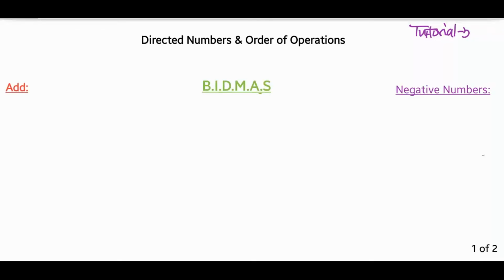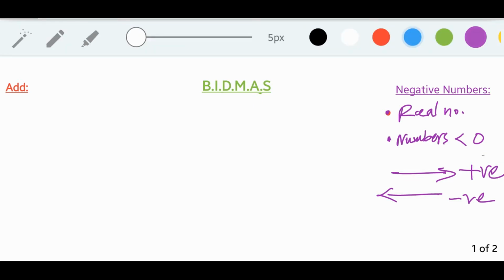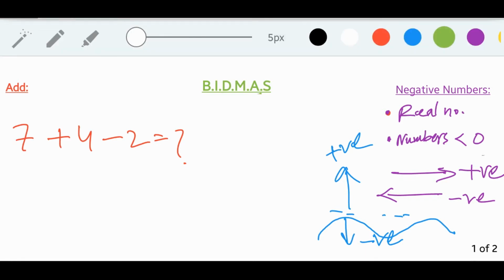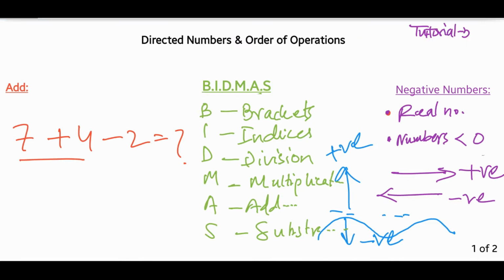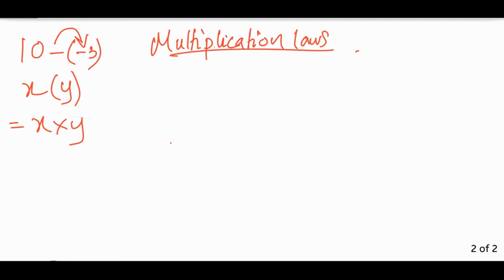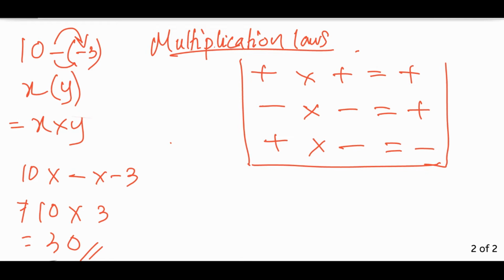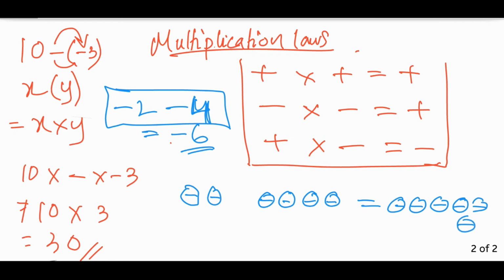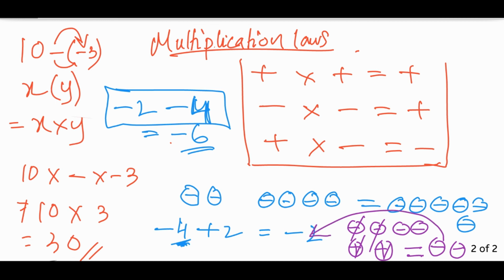IGCSE Mathematics - Directed Numbers~Orders of Operations & The BIDMAS rule Part- 1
This video gives you an introduction about the orders of operation.
Do consider watching the previous videos to get the basic ideas about numbers. Links given below.